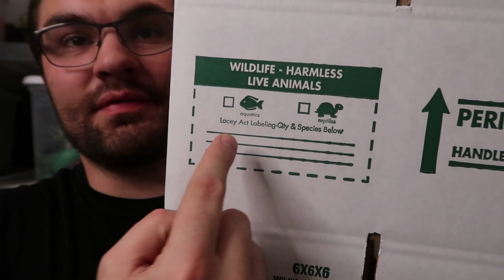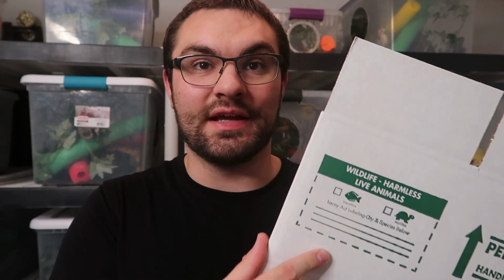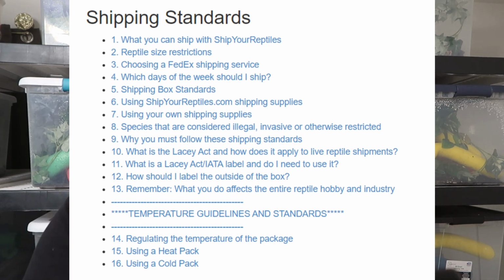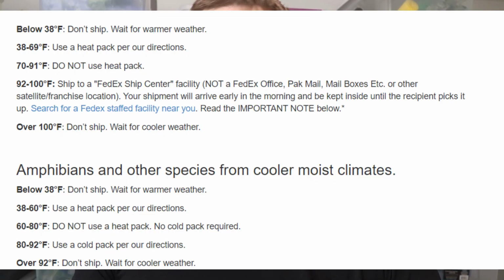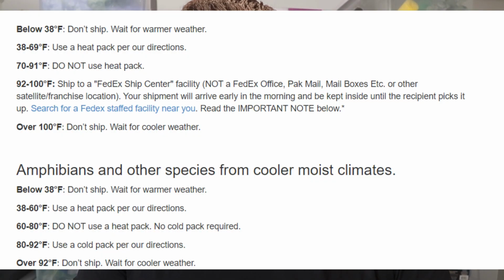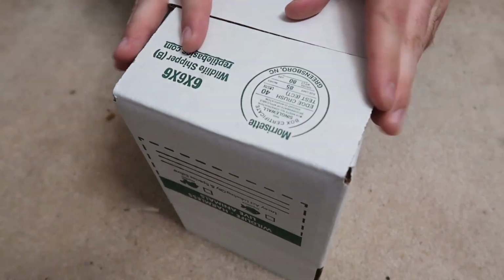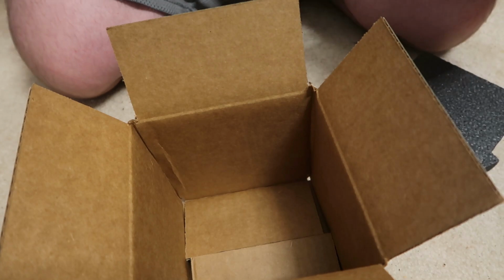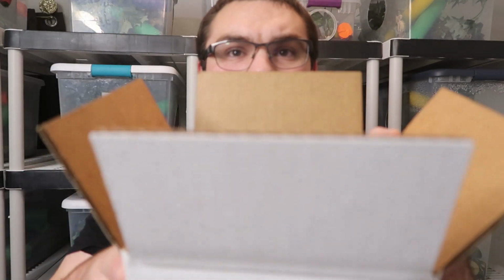How to ship CRESTED GECKOS!